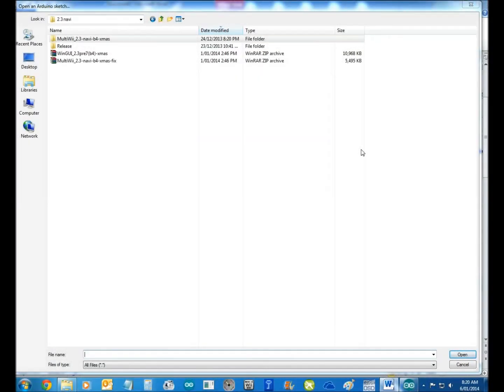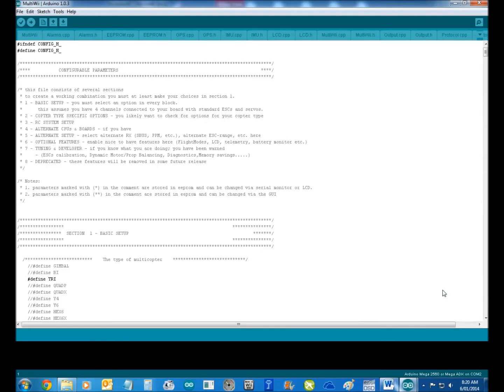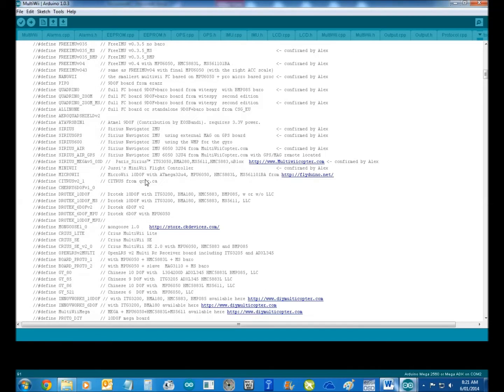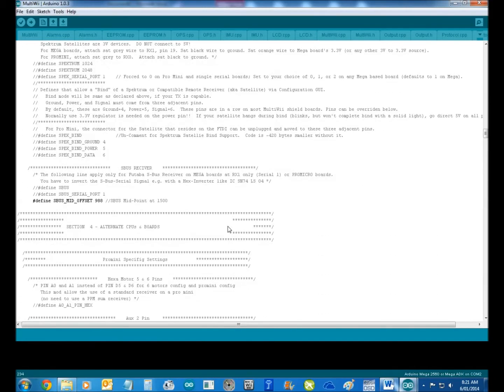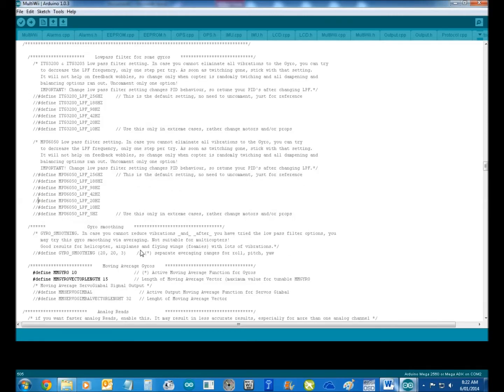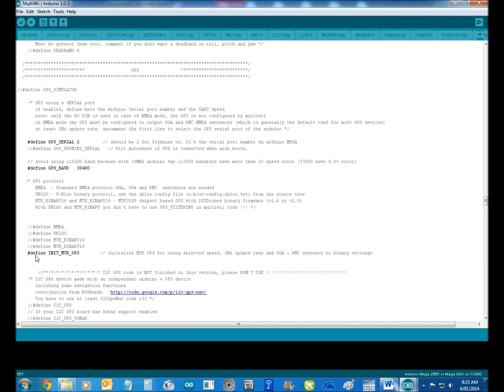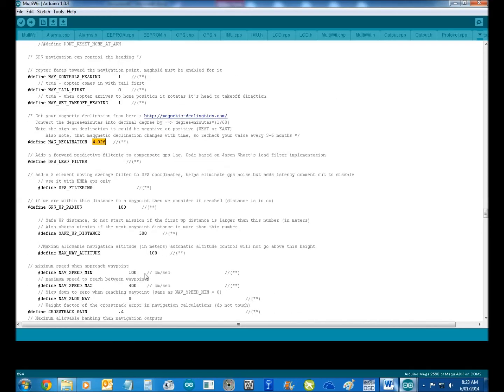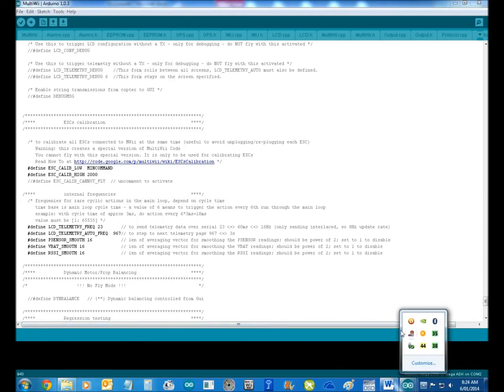Multiwii 2 3 b4xmas Setup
Here is how I set up my arduino sketch to fly my Xquad.
The thing to remember here is the sketch supplied is from the developers Tri-copter therefore you will need to make changes.